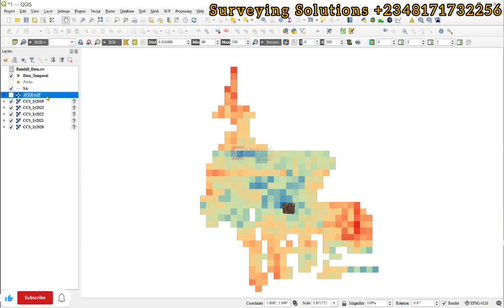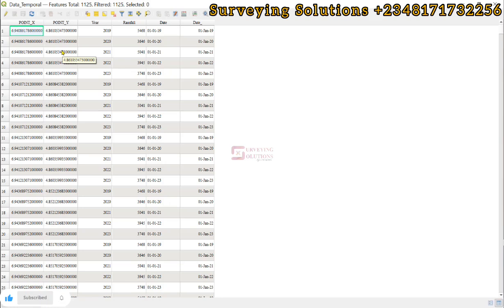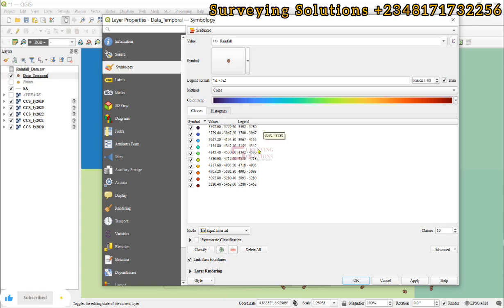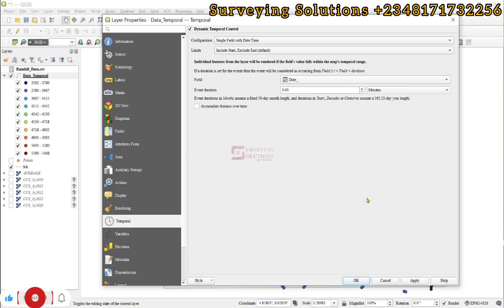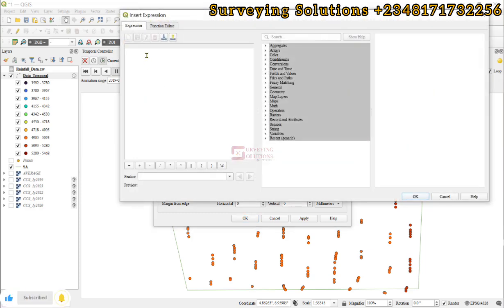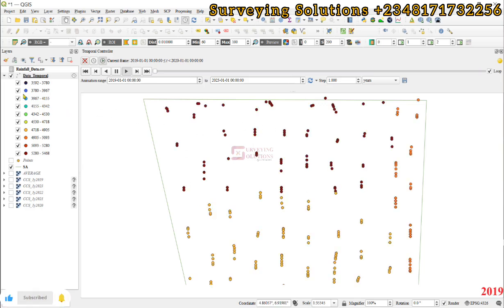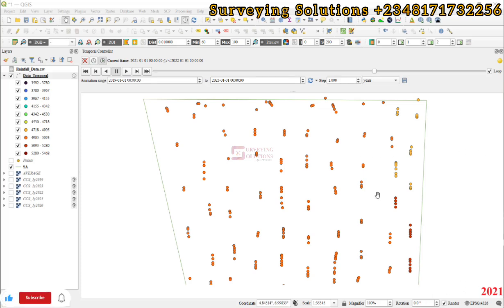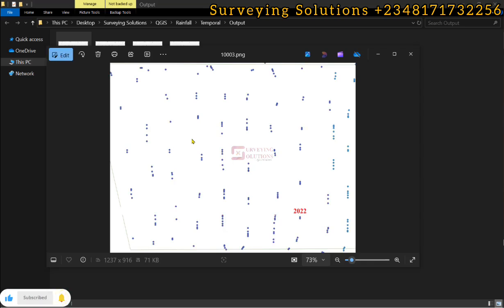Temporal Analysis in QGIS using Rainfall Data | Animating Time Series Data | Temporal Controller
Temporal controller allows you to view and export ‘slices’ of data between certain time intervals that can be combined into animations.

Temporal Analysis in QGIS Using Rainfall Data
Welcome to our tutorial on Temporal Analysis in QGIS using Rainfall Data. In this video, we focus on visualizing and analyzing how rainfall patterns change over time—using QGIS’s Temporal Controller to animate multi-year data. (Note: Data preparation was completed before this video, so we jump straight into the temporal analysis.)
1. Setting Up the Temporal Controller
• Enable the Temporal Panel:
Open QGIS and go to View → Panels → Temporal Controller. This panel gives you control over the time range and animation settings.
• Configure Layer Temporal Properties:
Right-click your rainfall data layer and select Properties. Navigate to the Temporal tab, and enable time on the layer.
• Time Mode: Choose “Single field with Date/Time” since each record in your data has a date.
• Date Field: Set this to the date field (formatted as YYYY-MM-DD) that represents when the rainfall measurement was recorded.
• Time Extent: Define the start and end dates (e.g., 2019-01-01 to 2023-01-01) so QGIS knows the range of your dataset.
• Frame Settings: Set the time step (e.g., one year per frame) and adjust the animation speed to suit your viewing preference.
2. Visualizing Temporal Changes with Symbology
• Apply Graduated or Categorized Styling:
We use the rainfall values to drive the symbology. In the layer’s Symbology tab, select either Graduated or Categorized styling:
• Graduated: Assign a color ramp so that low rainfall areas might be displayed in cool blues and high rainfall areas in warm reds.
• Categorized: Define classes for different rainfall ranges (e.g., 3000–3500 mm, 3500–4000 mm, etc.) and assign distinct colors.
• Dynamic Updates:
As you play the animation, the map refreshes for each time step, showing changes in the rainfall distribution. You’ll see areas where the color (and thus the rainfall category) changes from year to year, making temporal variations immediately apparent.
3. Interpreting the Results
• Temporal Dynamics:
Watch as each frame of the animation represents a different year. The rainfall values at each location update with the timeline, revealing how precipitation varies over time.
• Spatial Patterns:
The dynamic map makes it easy to identify:
• Consistent Trends: Areas that continuously show high or low rainfall.
• Anomalies: Regions that suddenly shift into a different rainfall category, which might signal an unusual weather event.
• Implications for Analysis:
• Water Resource Management: Identify regions that may be prone to drought or flooding based on changing rainfall patterns.
• Agricultural Planning: Understand which areas have stable rainfall patterns versus those with significant variability, aiding in crop planning.
• Climate Studies: Observe potential trends in climate variability over the years, which can be critical for long-term planning and research.

Conclusion
This video demonstrates how QGIS's Temporal Controller transforms static rainfall data into a dynamic, animated map. By setting up the temporal properties and applying effective symbology, we can visually track and interpret the evolution of rainfall over multiple years. This approach not only highlights spatial and temporal variability but also provides valuable insights for environmental management and climate analysis.
Happy Mapping!